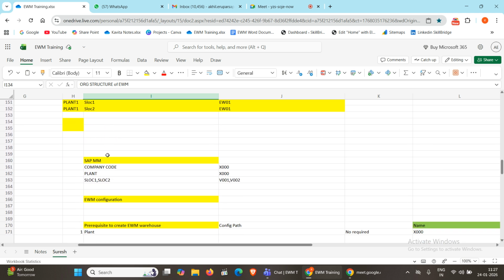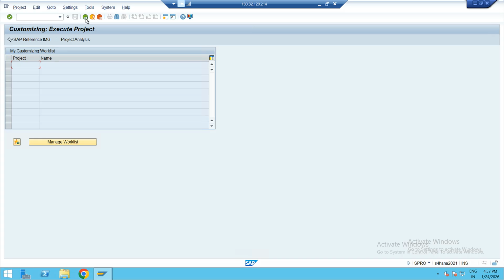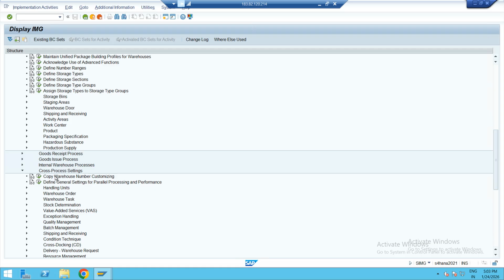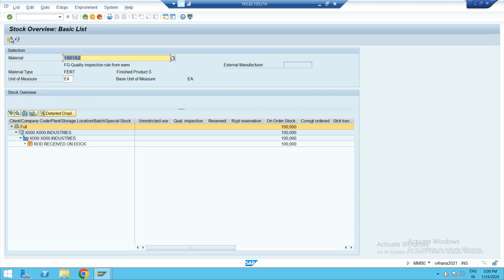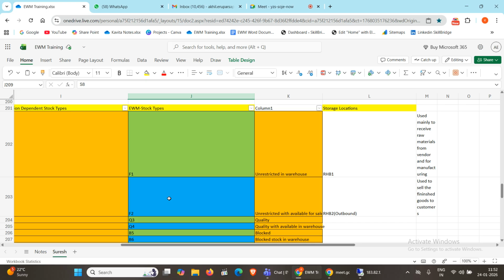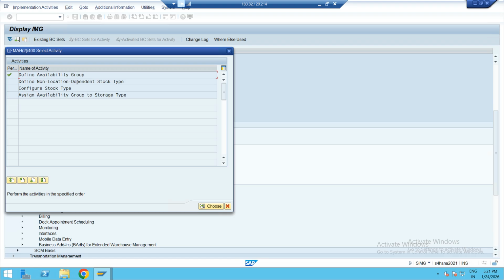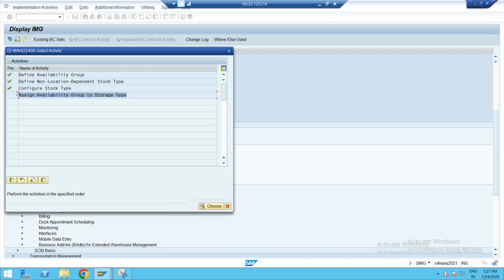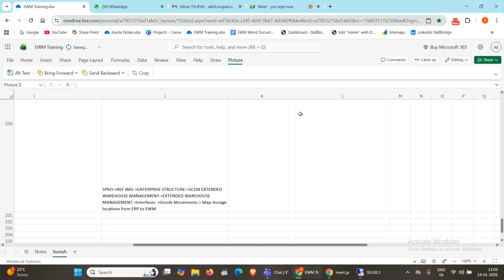Class 1.Availabilit group